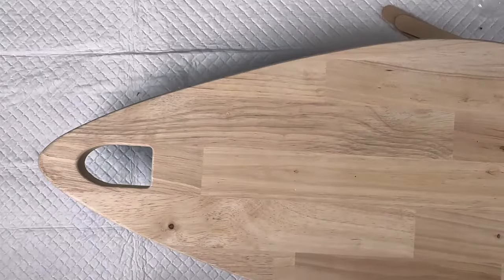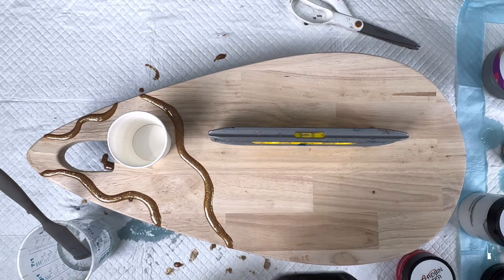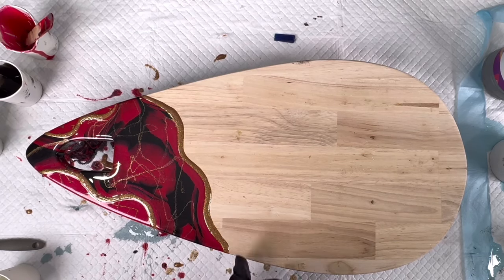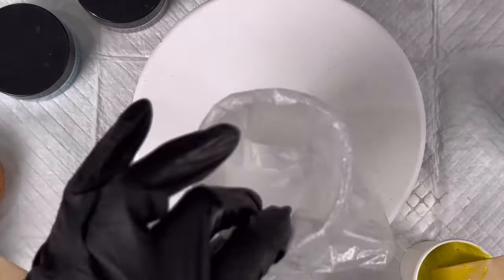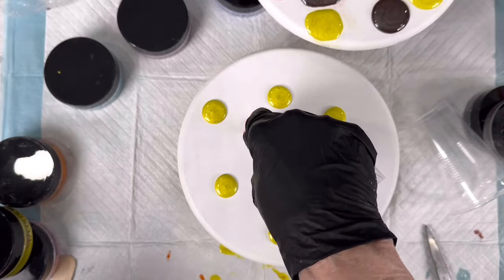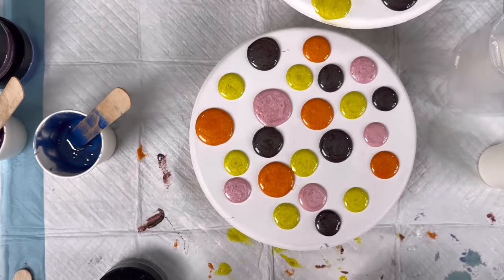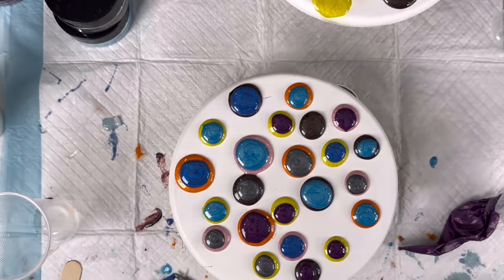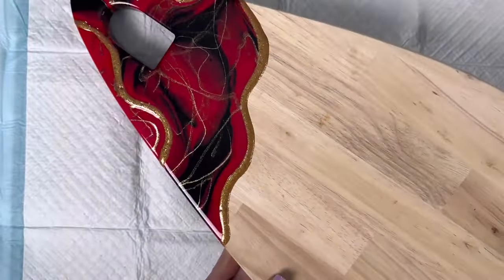HI BUILD RESIN ART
Welcome to our world of Colour Passion, in this tutorial I wanted to give you a sneak preview  before we release our brand new 9 mica pearl powder pigments at the beginning of August 2024!
This tutorial is demonstrating the Hi Build Resin with a couple of different techniques shown as edging on a cheeseboard and "Dot" art.  Its is also fantastic for Geode line work.  It's an interesting product to work with.
Samantha Cunningham has requested this tutorial and it is our pleasure to provide a glimpse of some options with it. We hope you enjoy!
 I hope you enjoy watching this tutorial and would welcome your feedback in the comments section below.

Remember, unless you give it a go, you will never, never know - so what are you waiting for...!

Find these amazing Colours and Products used here: The 2 litre size of the FAST CURE ART RESIN available at the link below and is our signature Colour Passion brand or find it on our website under Resin which was used for the Red, Black and Gold cheeseboard.

We ship worldwide so don't hesitate to pop that order in.